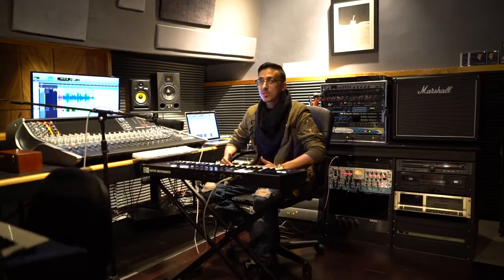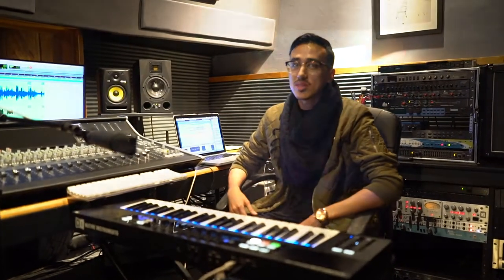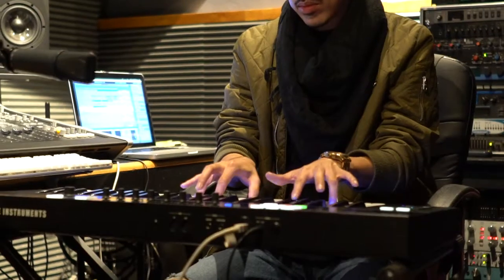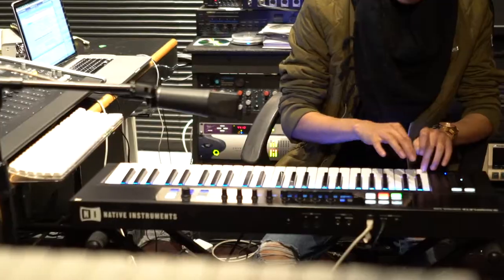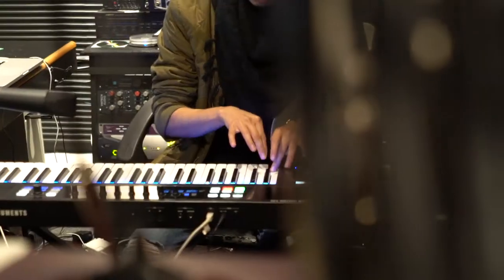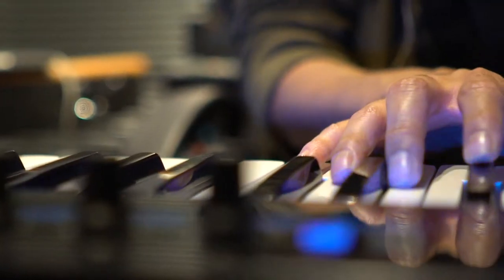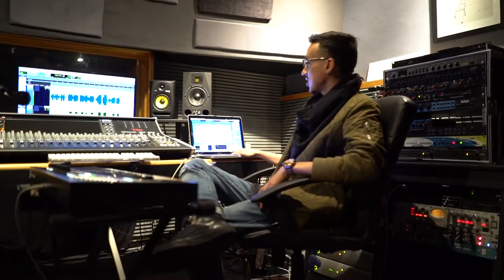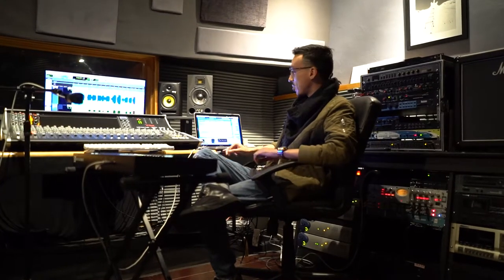MARTEN CARDONA - THE MAKING OF "CLEAR" STUDIO TIME VIDEO